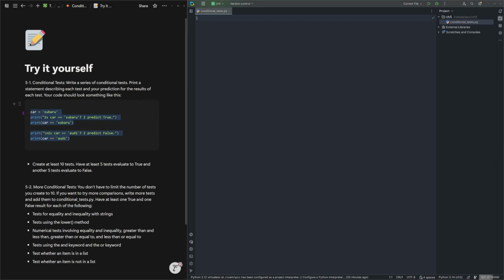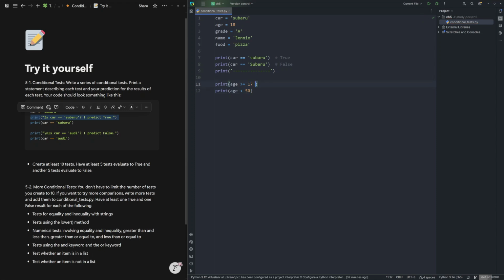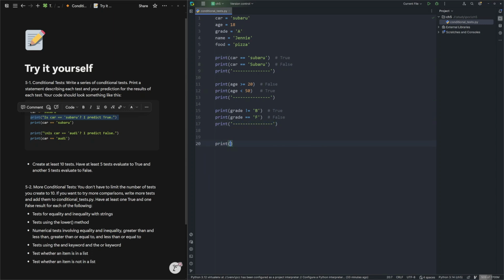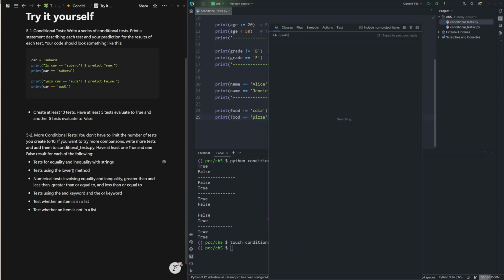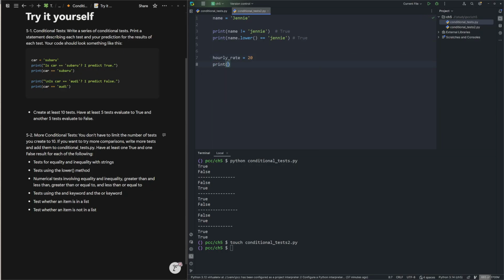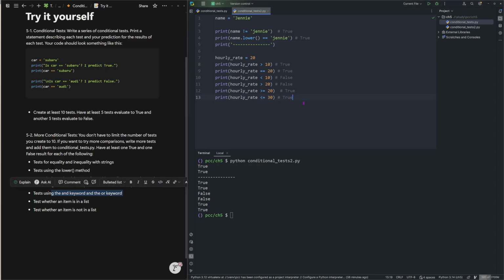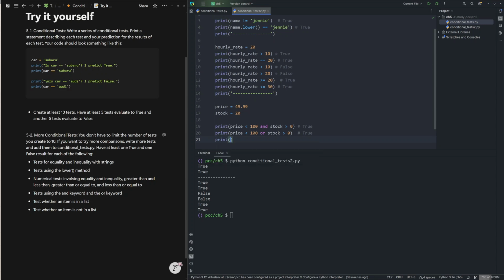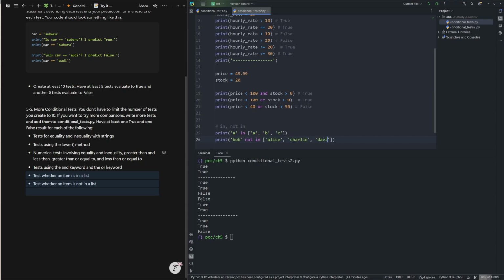Python Crash Course ch 4 Conditional Tests try it yourself